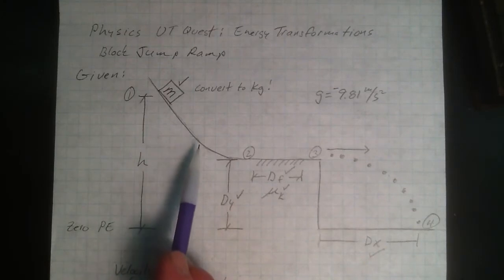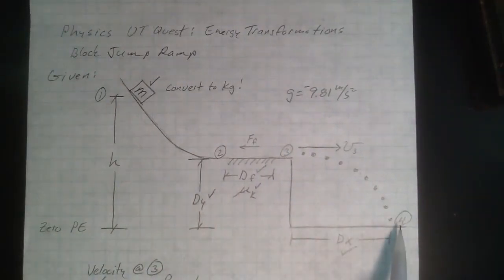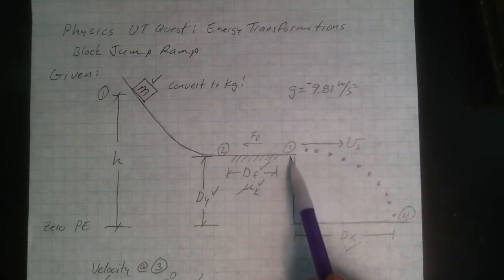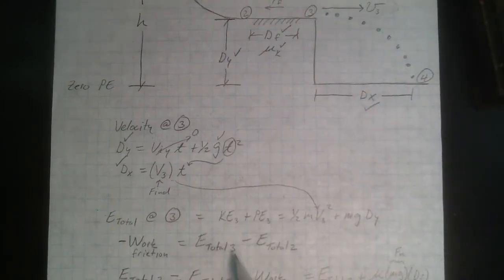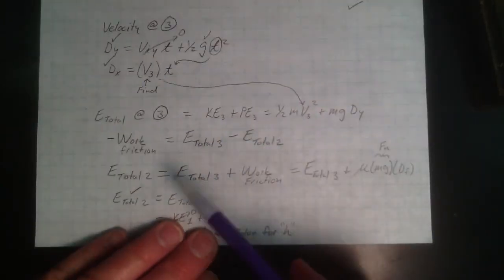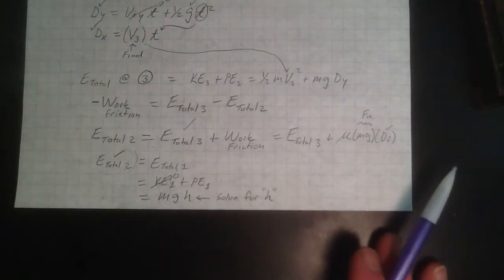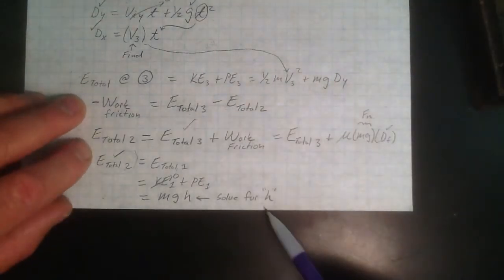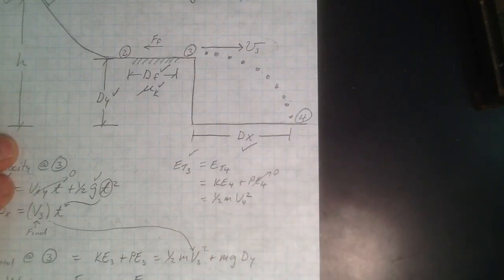UT Quest: Energy Transformations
Block jump ramp